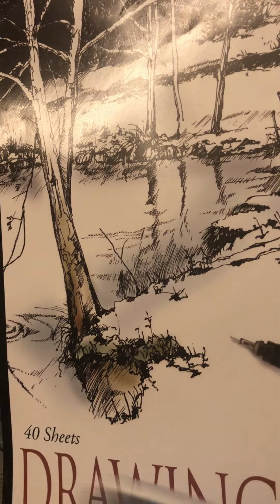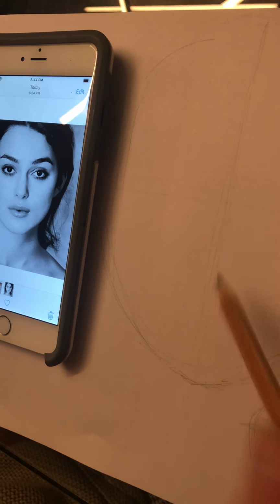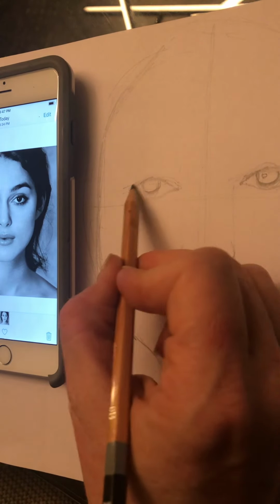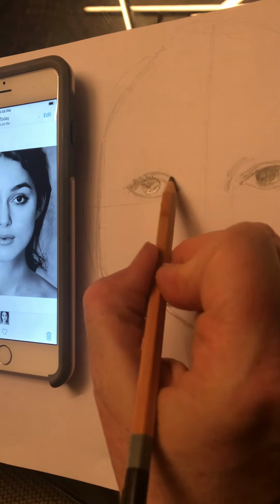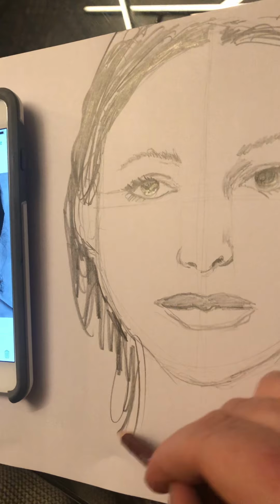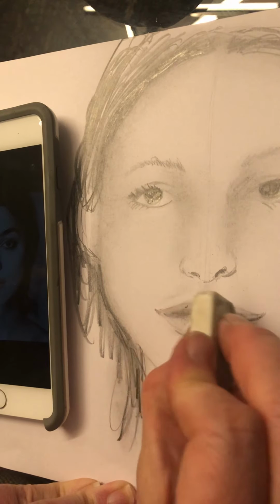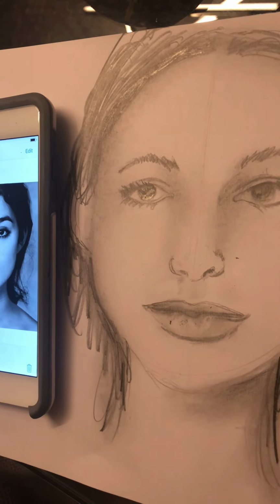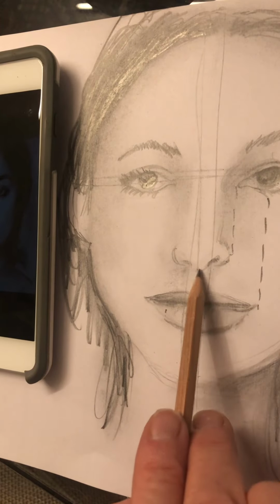Portrait drawing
When you have masted all the pieces parts of a face (eyes, nose, and mouth) you are ready to try a front view portrait drawing.